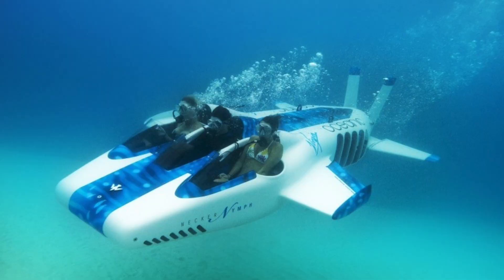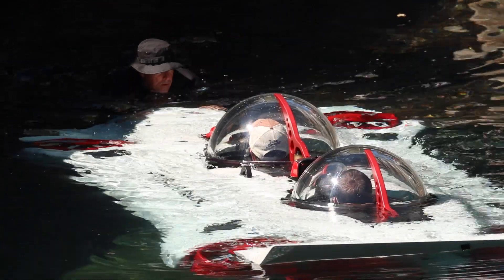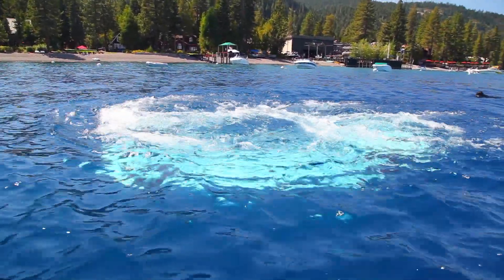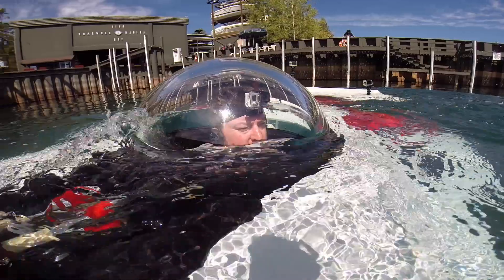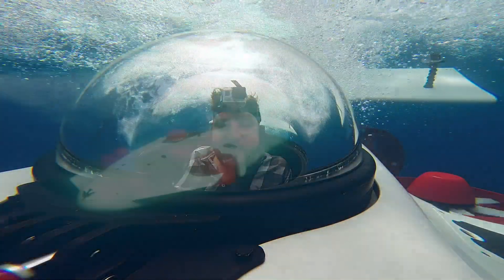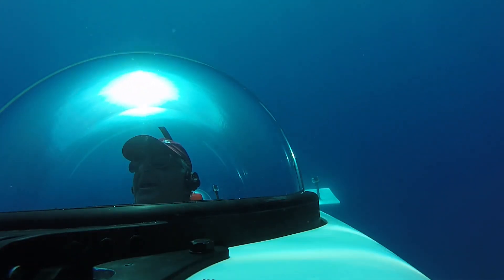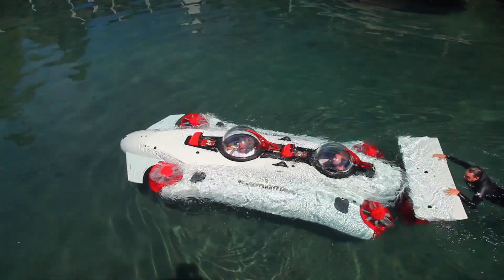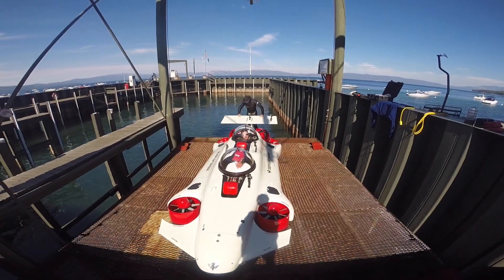Review: Deepflight Dragon - submarine meets quadcopter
Loz scoots over to Lake Tahoe, California, where the Deepflight team is testing its new personal submersible. Shaped like Speed Racer's Mach 5, the Deepflight Dragon is actually an upside down manned quadcopter capable of going 400 feet underwater - and Deepflight claims it's so easy to fly that any fool can do it. We'll see about that!

Story/edit: Loz Blain. Cameras: Loz, Joe Salas (4theriders.com), Charles Dence (Deepflight). Rap video assistance from Noel McKeegan and Nick Lavars. Huge thanks to Karen and Graham Hawkes, the Deepflight team, and Brendan "Bangr" Murphy.